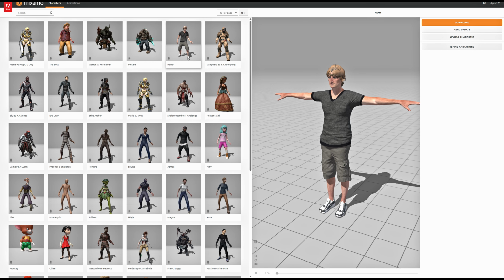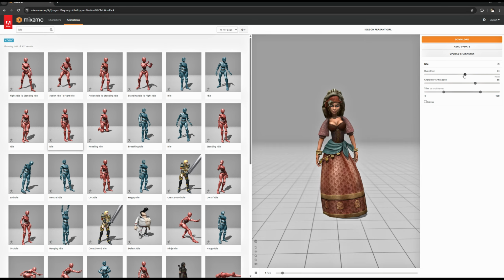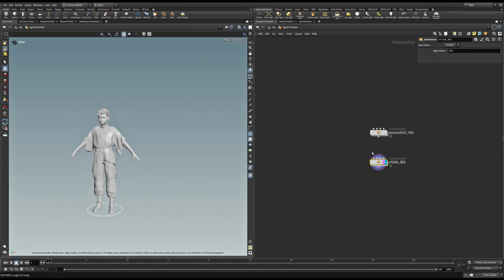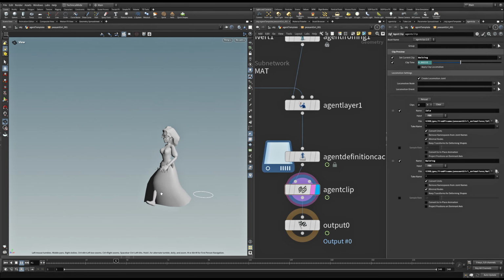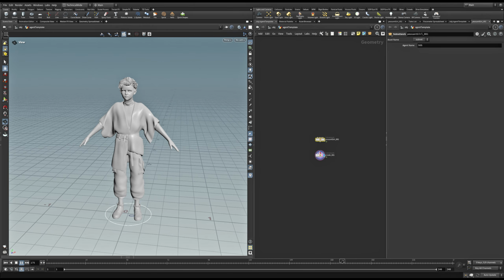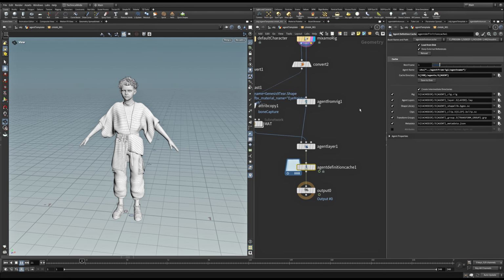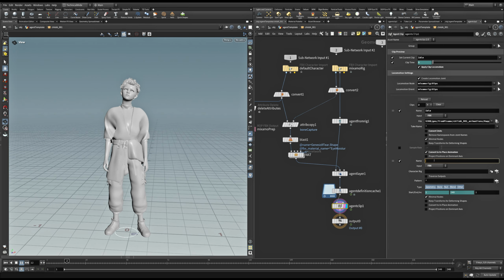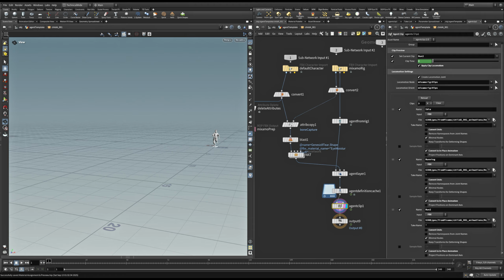4 | Intergrating Agent Clips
Now we’ll bring your agents to life with animation clips. You’ll download idle, walk, and run cycles from Mixamo, attach them to cached agents, and handle scaling or translation issues for custom characters. By the end, your agents will have reusable clips ready for crowd simulations.